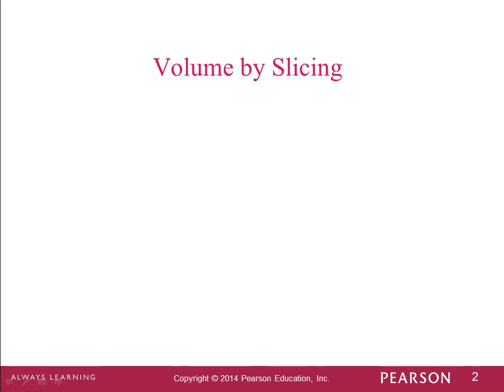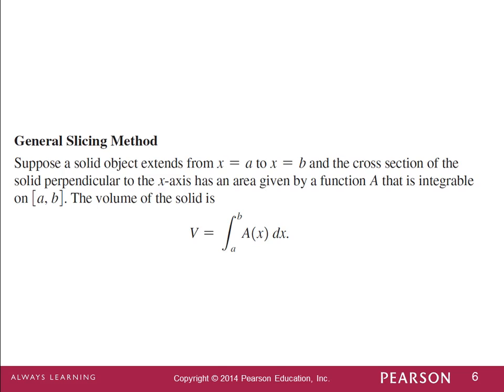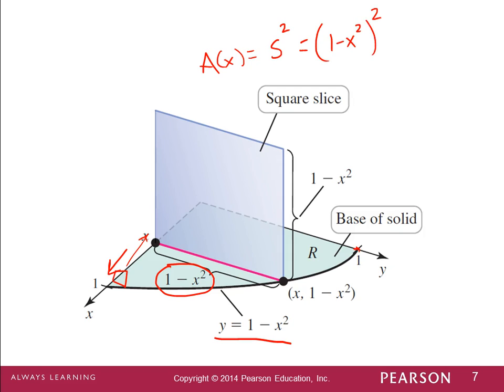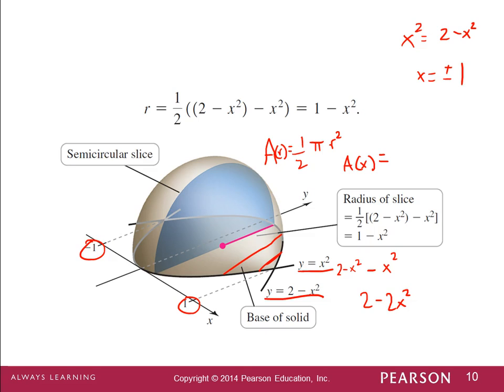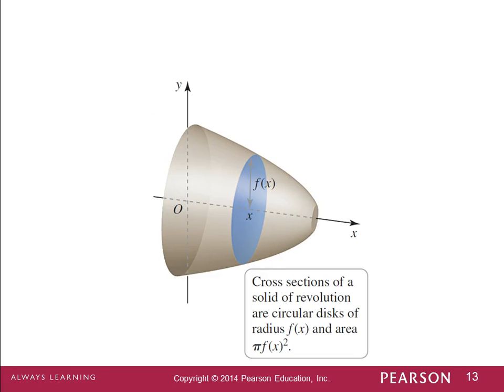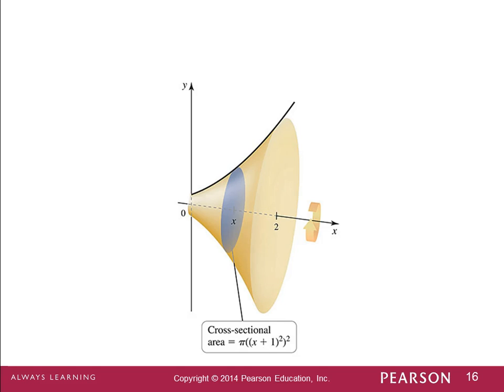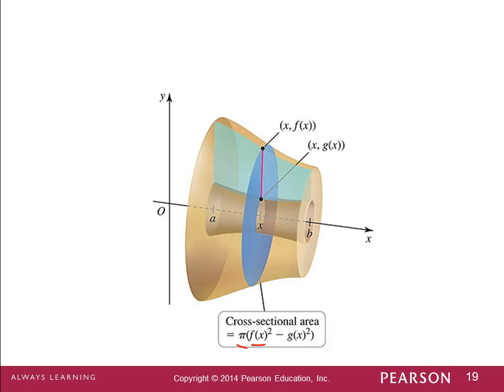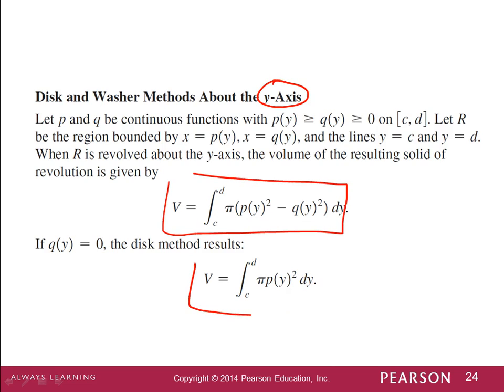Finding Volume by Slicing